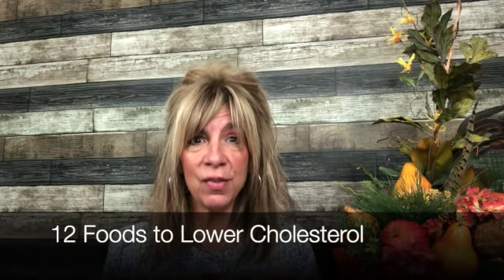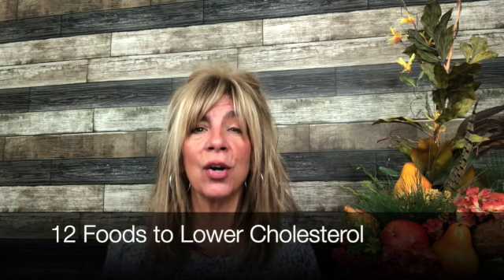Cholesterol Series (2 of 3) | 12 Foods to Lower Cholesterol | Dr. Johnnett Thatcher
12 FOODS TO LOWER YOUR CHOLESTEROL | VIDEO 2 OF 3 CHOLESTEROL SERIES | Dr. Johnnett Thatcher
Lowering Cholesterol is a hot topic, but what is really causing your Cholesterol to be high?  Let's talk about 12 foods to lower your cholesterol.  Make sure to watch video 1 of this series and get ready for video 3 next week!

Together, we can raise the standard of health in your body.
12 FOODS TO LOWER CHOLESTEROL
1. Mighty Vegetable
2. Nuts
3. Chia and Flax Seed
4. Olive Oil
5. Avocado
6. Salmon
7. Gluten-Free Whole Grains
8. Green Tea
9 Beans and Legumes
10. Turmeric
11. Fresh Raw Garlic
12. Sweet Potato
ADDITIONAL RESOURCES:
Complete Bloodwork Panel and or Stool Sample: